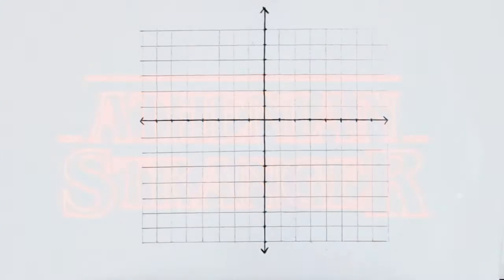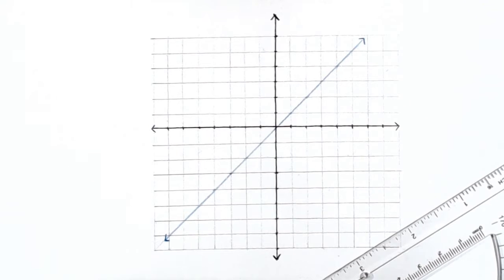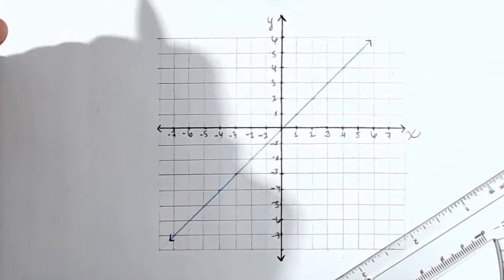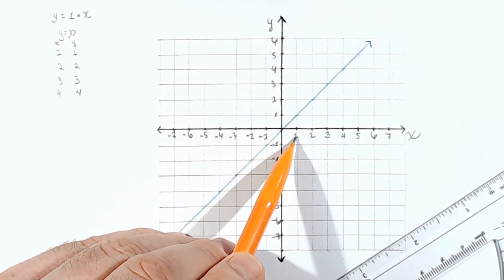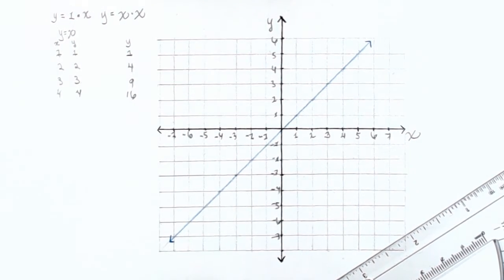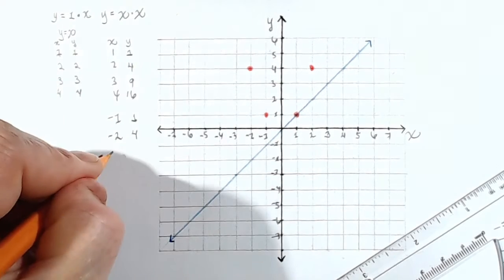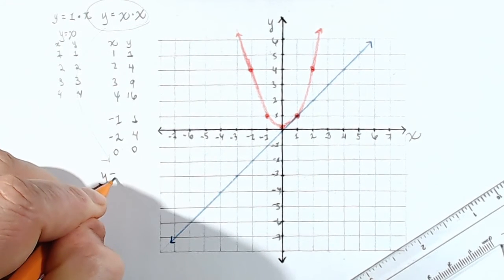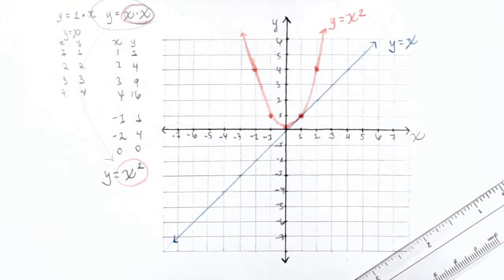From Linear to Quadratic (Algebra 1)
Learn an intuitive way to graph the quadratic equation y=x^2 by starting with the linear equation y=x.